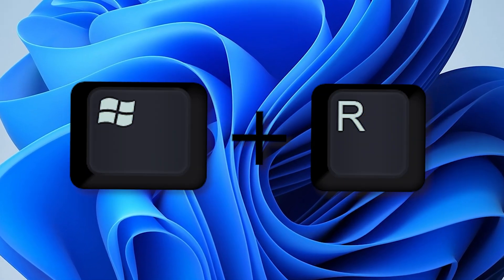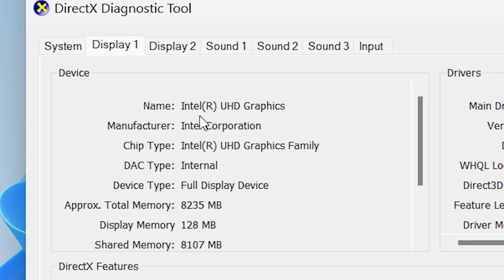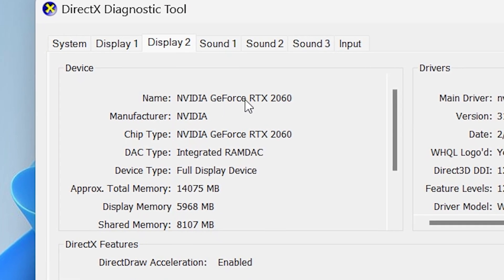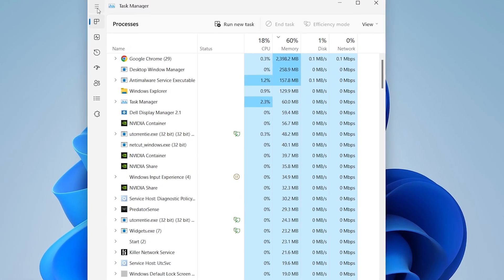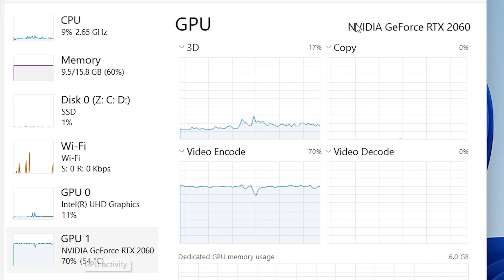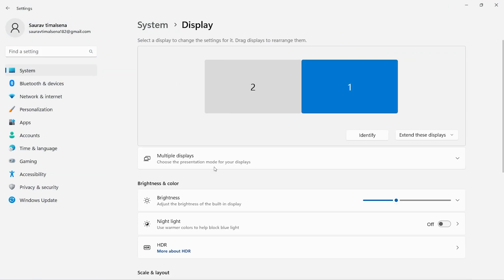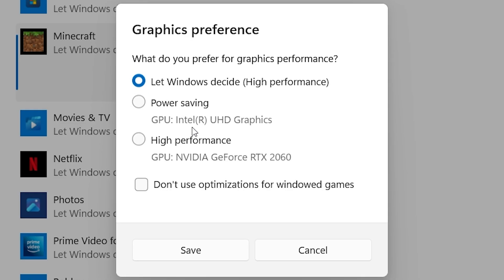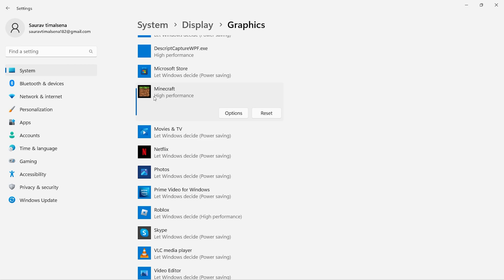How to find out which Graphics Card you have on Windows 10, 11, 8 & 7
Welcome to our video tutorial on how to quickly and easily determine which graphics card your computer is running. Whether you're a gamer, content creator, or simply looking to upgrade your system, identifying your GPU is the first step towards optimizing your computer's performance.

In this video, we'll not only show you how to find out which graphics card you have, but we'll also provide a brief overview of the different types of GPUs available on your pc, including dedicated and integrated graphics cards. By the end of this tutorial, you'll have a better understanding of your computer's hardware and be able to make more informed decisions when it comes to upgrading your system.

This tutorial is suitable for users of all Windows operating systems, including Windows 10, Windows 8, Windows 7, and earlier versions. We'll demonstrate multiple methods to identify your GPU, so you can choose the one that works best for your specific system. Whether you're a seasoned computer user or a beginner, this tutorial is designed to be easy to follow and understand, so you can quickly determine which graphics card your computer is using.

Different Phases on How to find out which Graphics Card you have on Windows 10, 11, 8 & 7
0:00 First Way (Using DxDiag)
00:24 Second Way (Using Task Manager)
00:40 Third Way (From Graphics Settings)

Resources used to create this video:
👉Adobe Podcast (AI) ➡️Audio editing
👉Pexels ➡️Stock video footage
👉ChatGPT itself ➡️Script Writing
👉DaVinci & Adobe Premiere Pro➡️Video editing
👉Adobe Photoshop ➡️Create thumbnail
👨 About Me 👨

My name is Saurav Timalsena and on Saurav channel I show you how to use softwares to automate your business, free up your work life, make money online, and give you a practical expectation of what it takes to grow a business online.